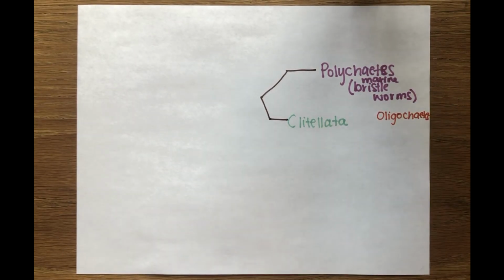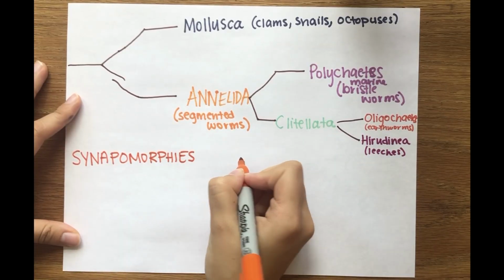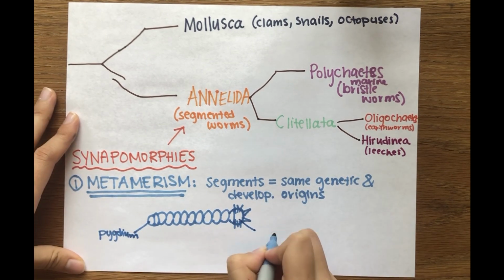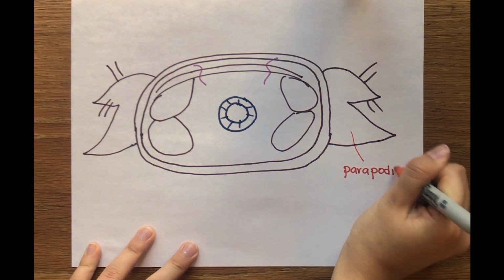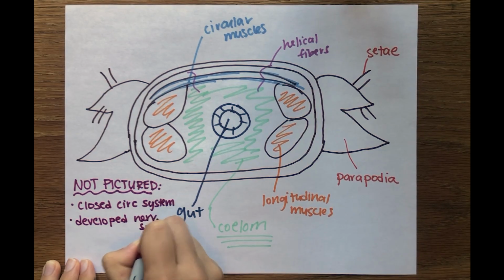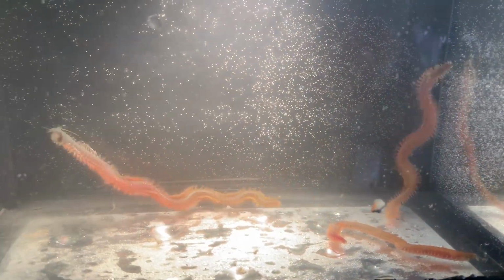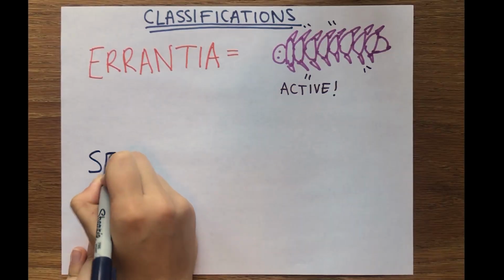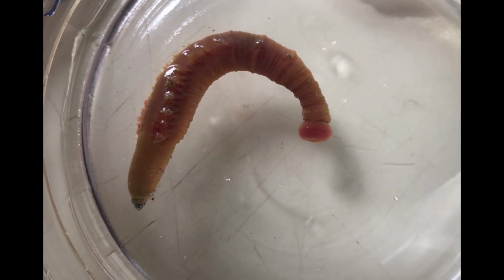The Amazing World of Polychaetes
A brief introduction into marine worms: their classifications, characteristics, anatomy, and feeding types.

Thank you to Professor Drew Harvell for her instruction and to Mrs. Susan Lynch for funding the Cornell Ocean Research Apprenticeship for Lynch Scholars.